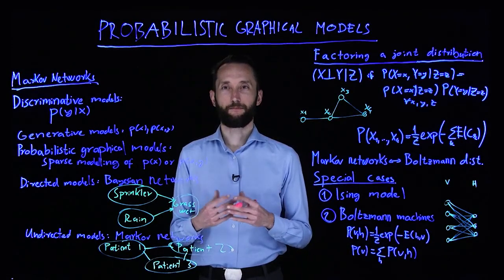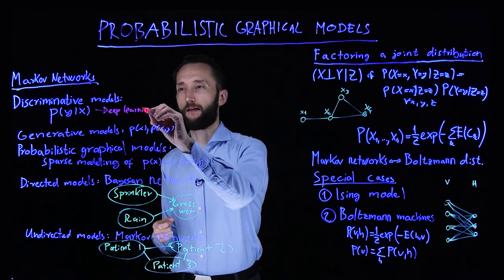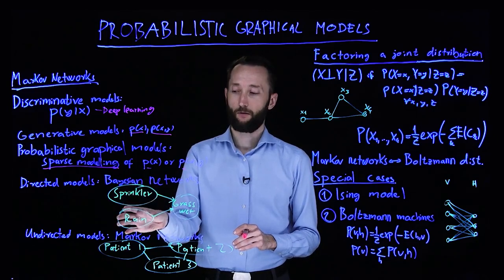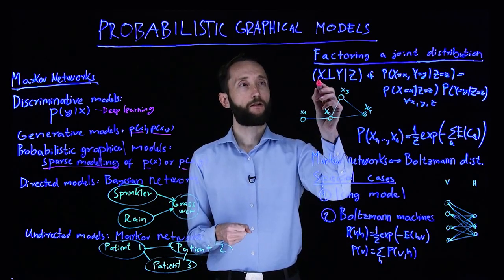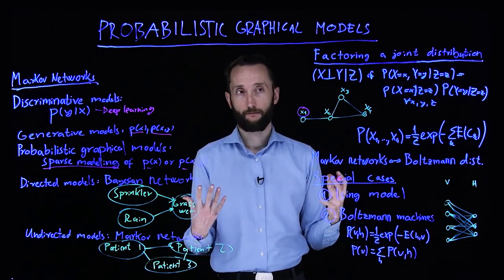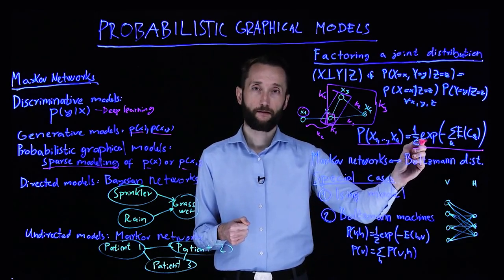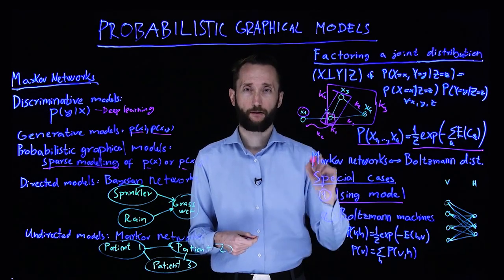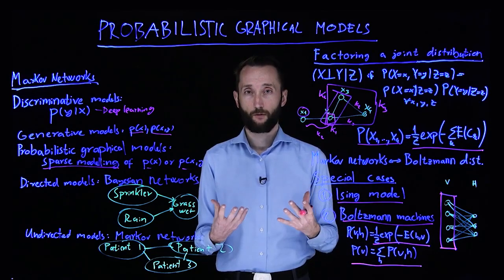Quantum Machine Learning - 30 - Probabilistic Graphical Models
Lecture 30: Probabilistic Graphical Models